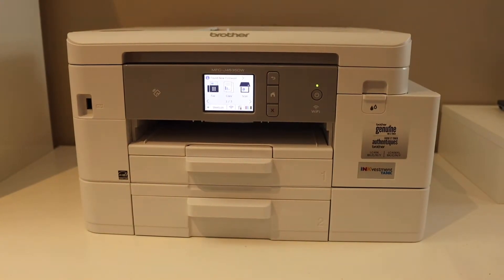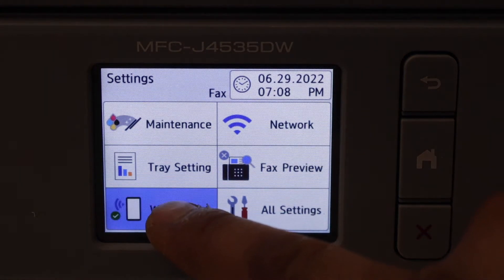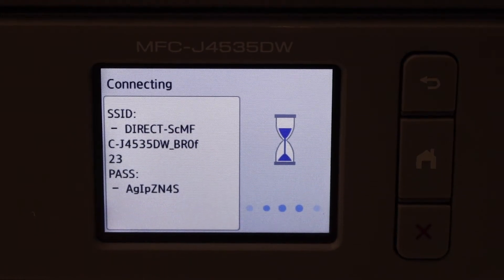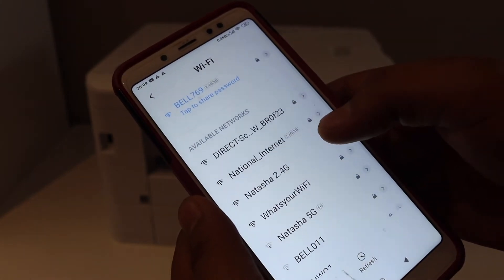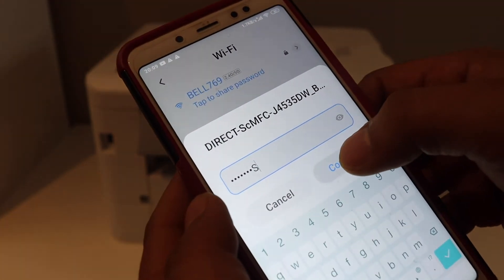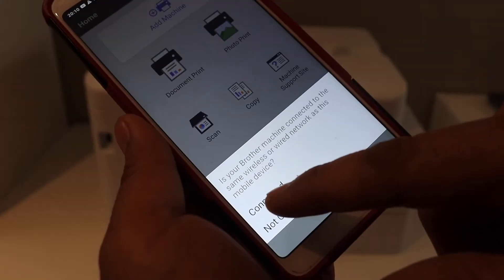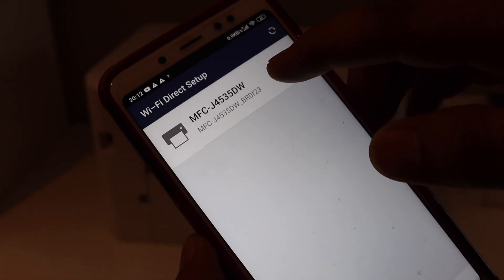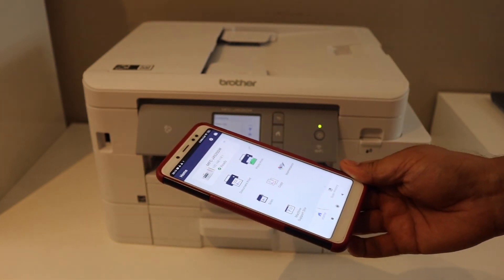Brother MFC-J4535DW WiFi Direct Setup, Direct Wireless Connection Between Printer & Phone.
This video reviews the method to do the wireless wifi direct setup of your Brother MFC-J4535DW Printer and add it to any phone for wireless scanning and printing. You learn how to find the printer wifi name and password and then activate it to connect with a smartphone-like an android phone or iPhone.